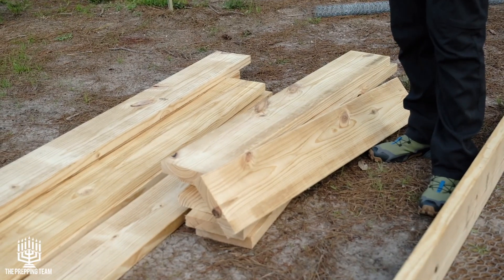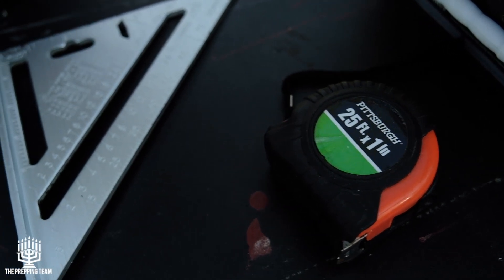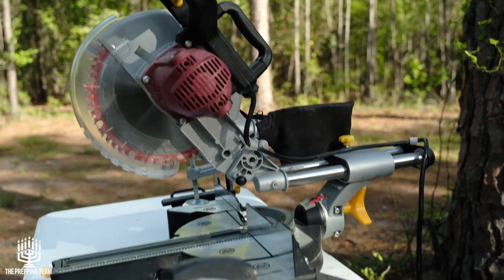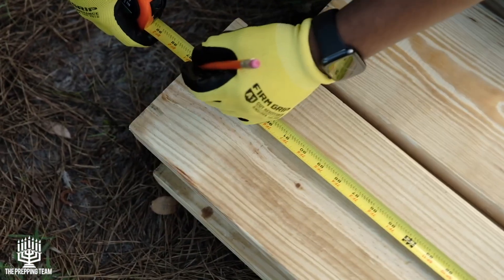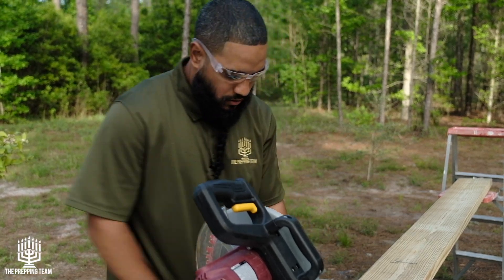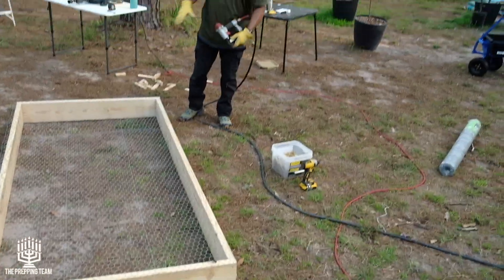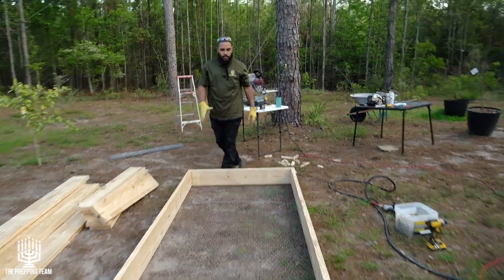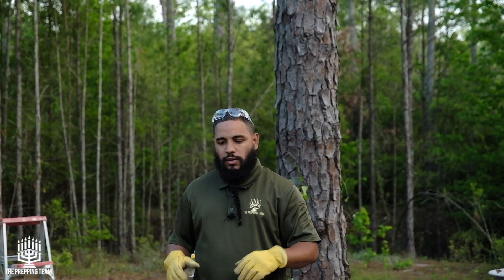How To Make Your Own Raised Garden Bed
The Prepping Team

A group comprised of experts and enthusiasts all having a common goal to help others get prepared for the coming societal collapse.  The prepping team will cover, how-to, product reviews, helpful tips, food prep and storage, self-defense, communications and much more.

For any questions, comments, concerns, or suggestions about future topics.